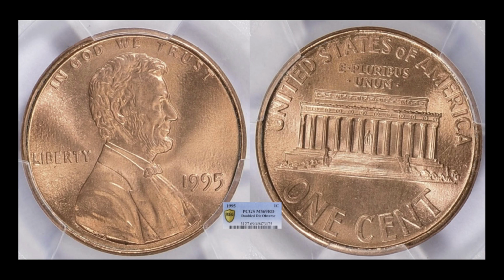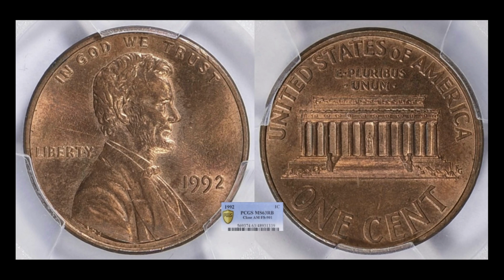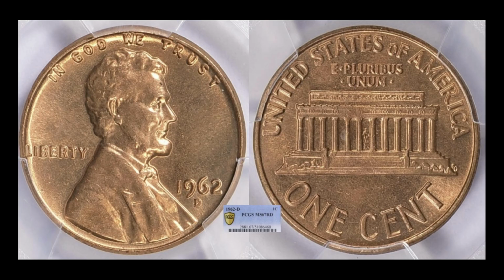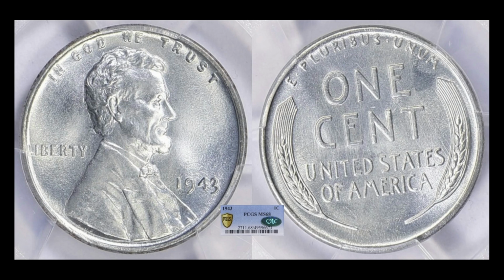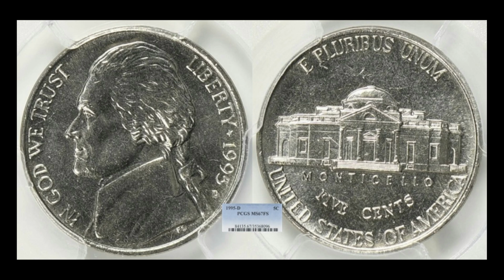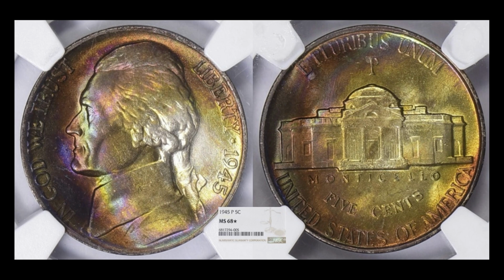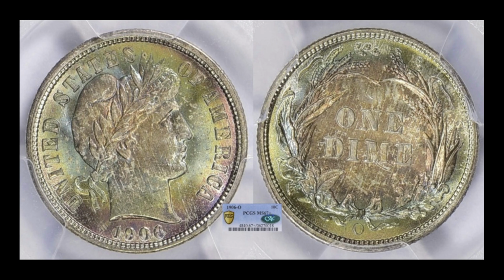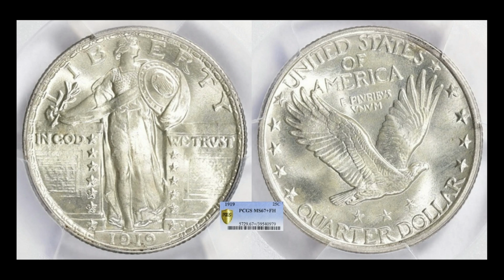SHOCKING AUCTION RESULT! 1992 Lincoln Cent DOUBLED In Value Since Last Sale! MONDAY MARKET REPORT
Want to sell on Whatnot??  They need more driven individuals like yourself to sell on the platform.